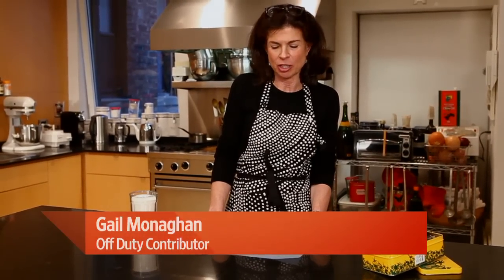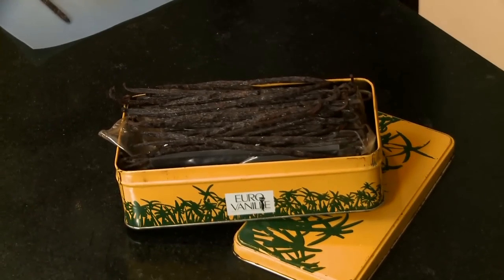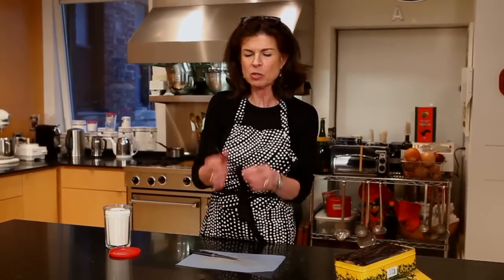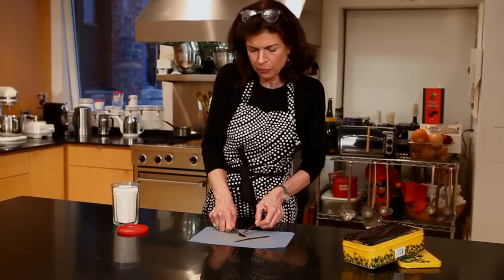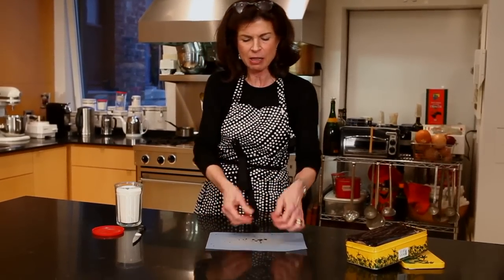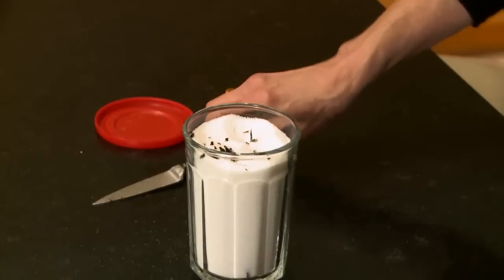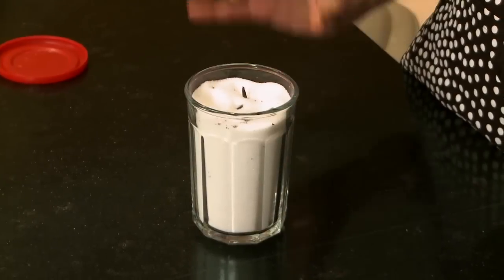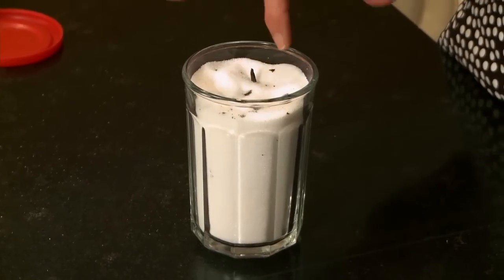How to Make Homemade Vanilla Sugar: Cooking Confidential with Gail Monaghan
Gail Monaghan shows us how simple it is to make Vanilla Sugar at home and how you can save money at the same time.